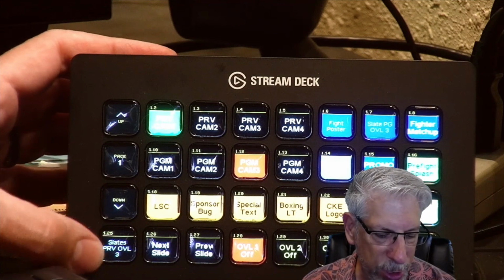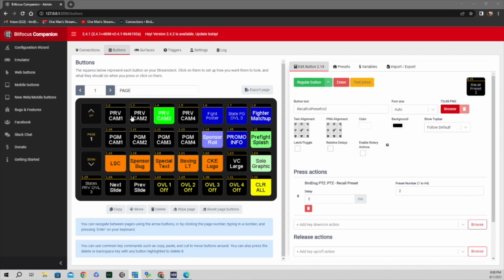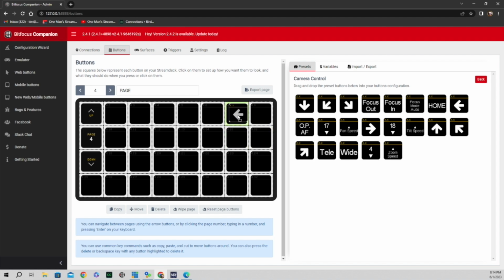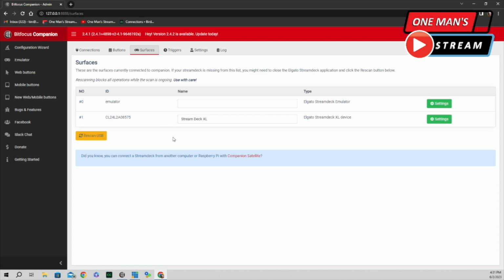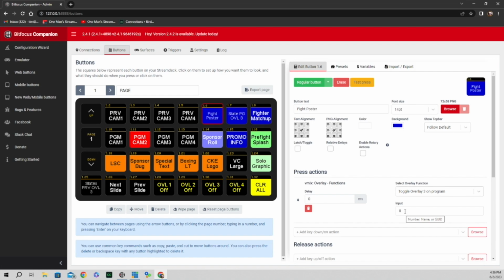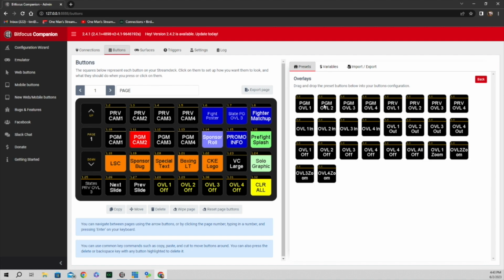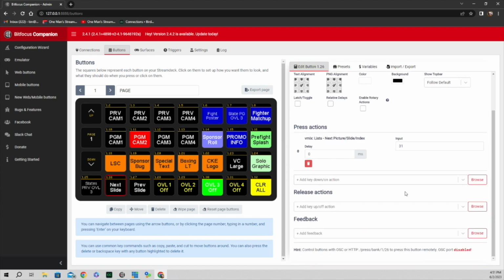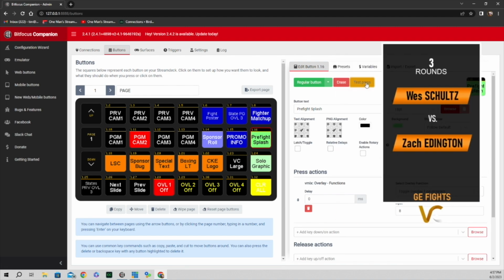Simple Setup: Streamdeck + Companion | One Man's Stream EP107 | vMix and Companion Tutorial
This tutorial demonstrates how quick and easy you can create a vMix production controller using just a streamdeck and companion.  This video is details two important topics. First and foremost, an introduction into Bitfocus Companion and how to connect it to your streamdeck.  Secondly, we explain which commands are needed for which tasks.  Commands explored in this tutorial are overlay commands, calling inputs to preview and program, clearing overlay channels and how to navigate through your lists.